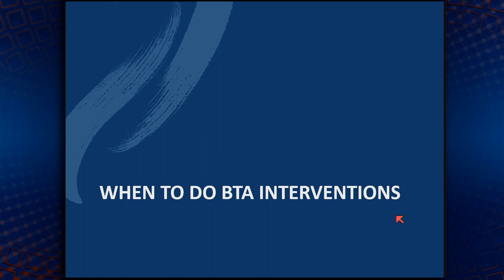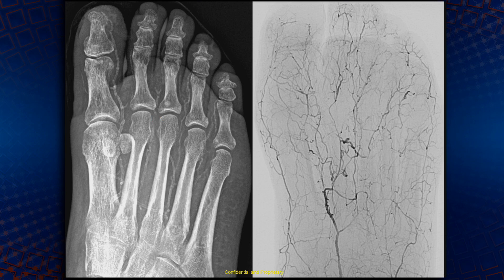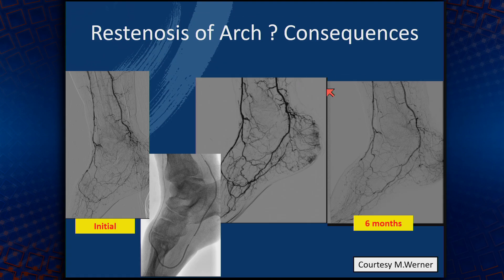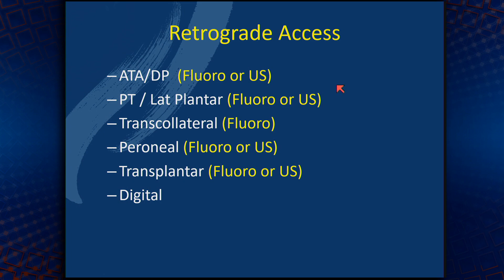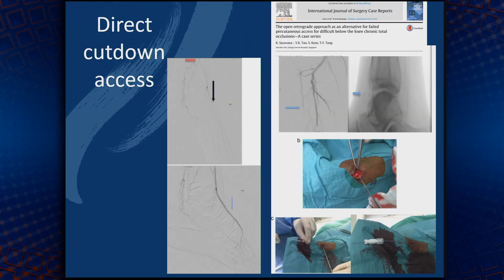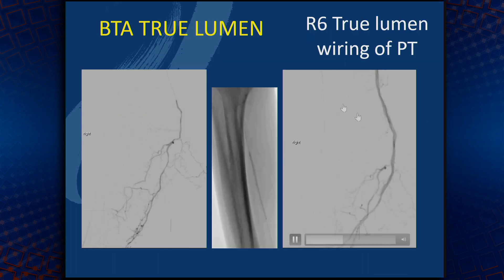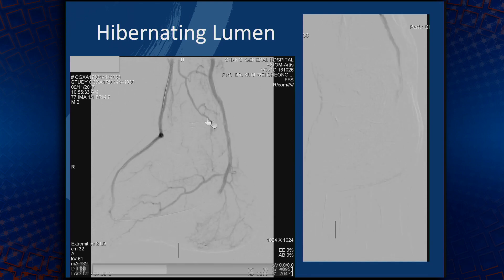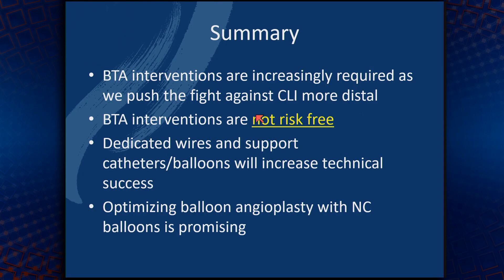Below The Ankle Revascularization: Technical Tips And Tricks